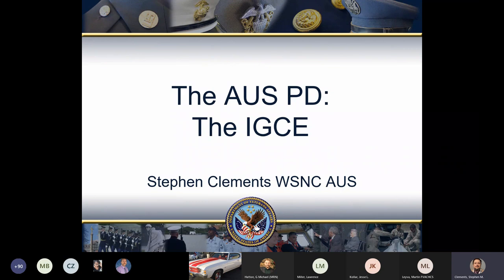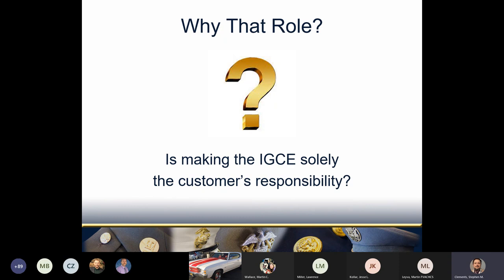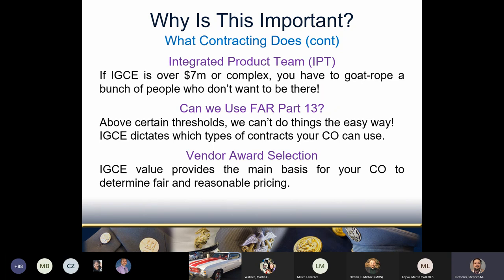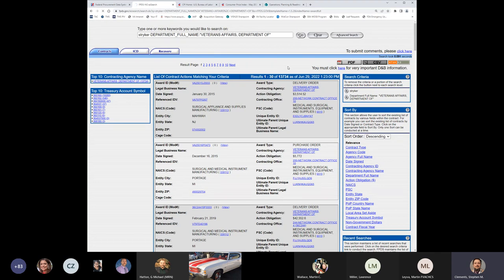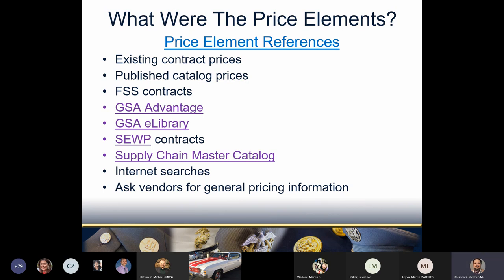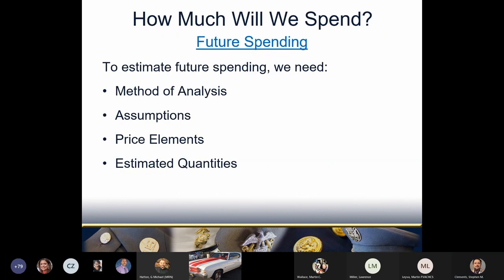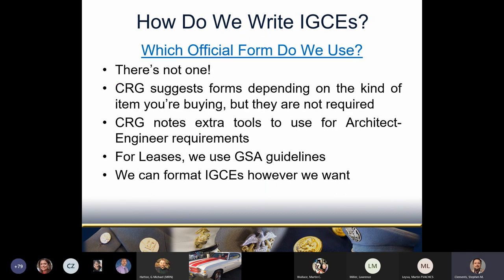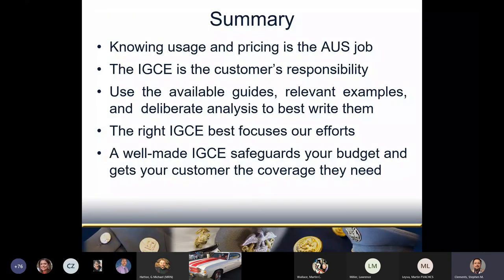Course 4 - How Much Do You Need?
A critical part of planning a contract is estimating how much of something you will need and how much you can expect it to cost. In this 1 hour lecture, contract expert Stephen Clements explains how to develop the critical document, the Internal Government Cost Estimate or IGCE. The estimated value of your contract determines the actions that will have to take place before you get your contract, so it is essential to get it right.